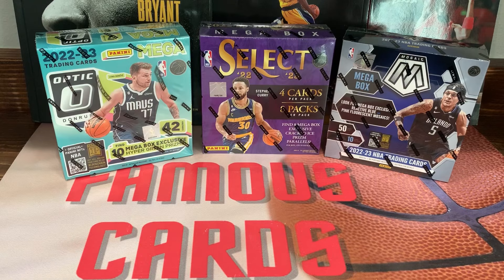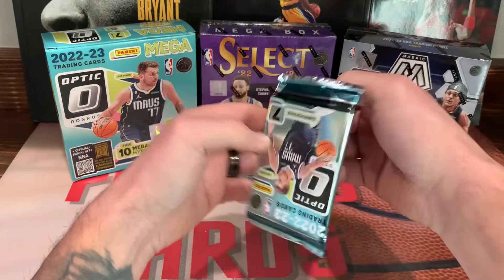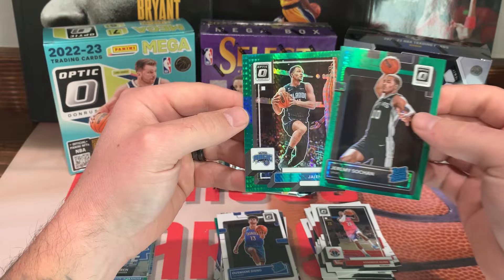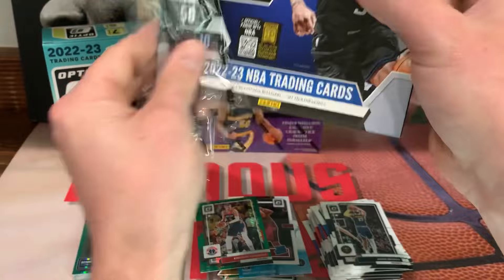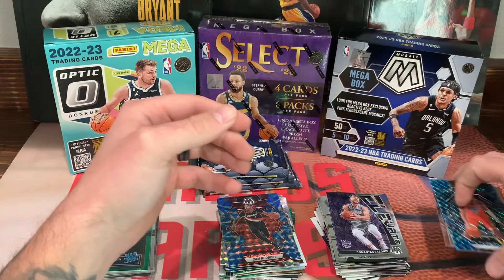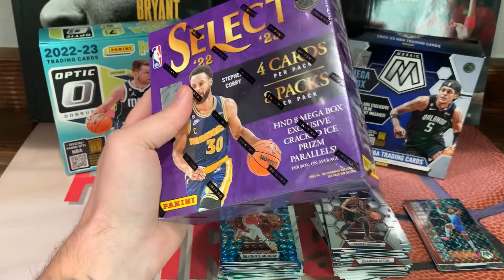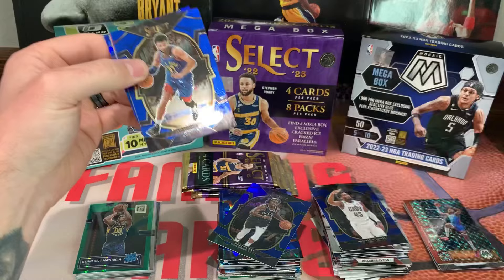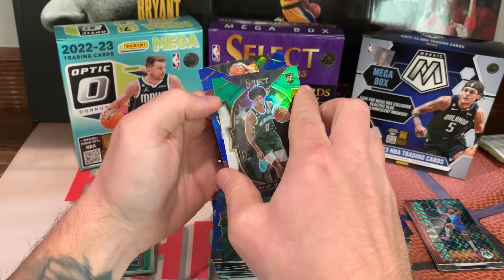🚨BASKETBALL MEGA BATTLE🚨FOUND THESE FOR $40-45! SO MANY PULLS! 😱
Hey what’s going on guys?! In this video we will be having a basketball mega box battle!  To top it off I paid way less than retail price!  Let me know what you guys think of the pulls & which product had the better pulls!  😎